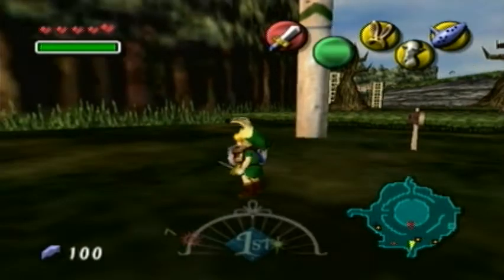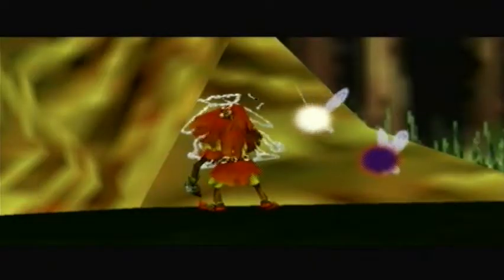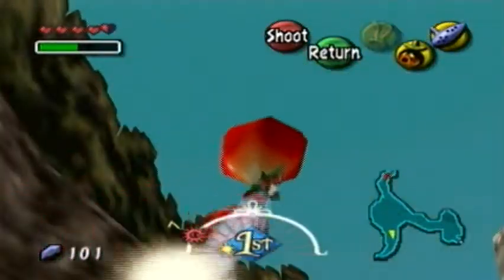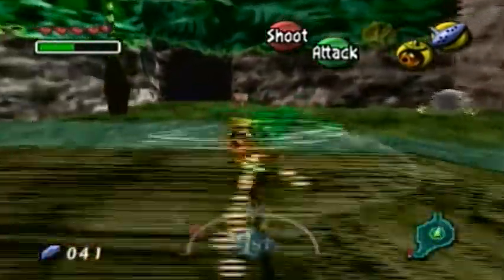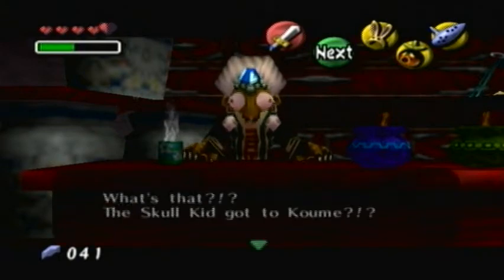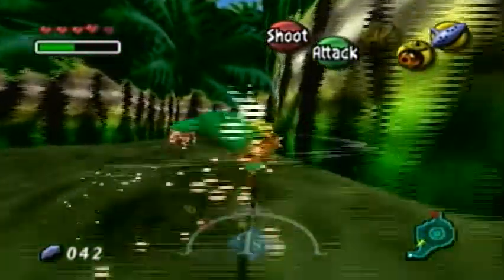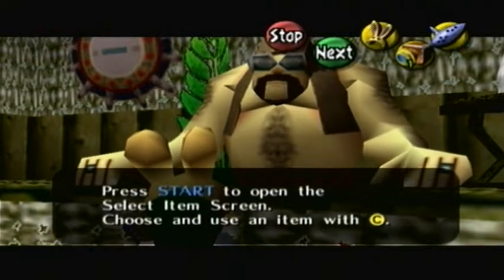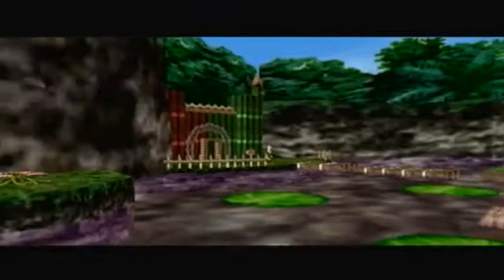Let's Play - The Legend of Zelda: Majora's Mask - Part 6: Period Blood - Ft. Raygar200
In this episode we go to the Woodfall area, get our first bottle, then get the Pictograph Box, and then we make our way to the Deku Palace.